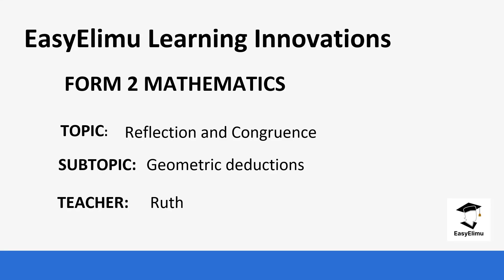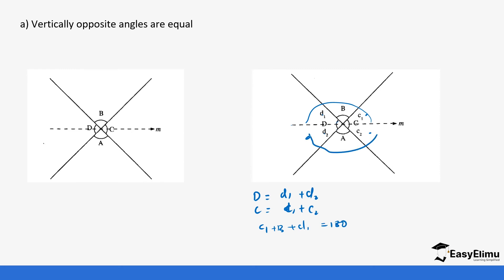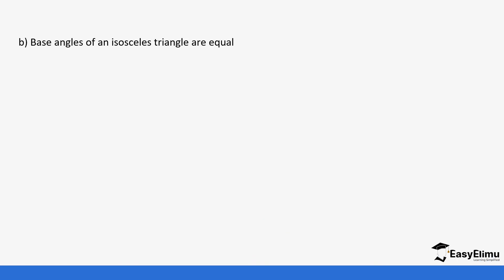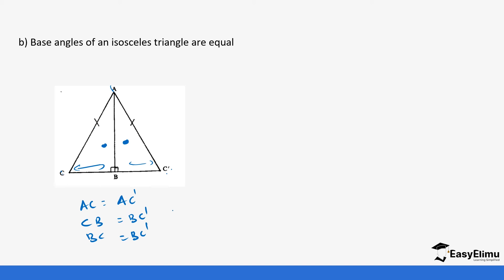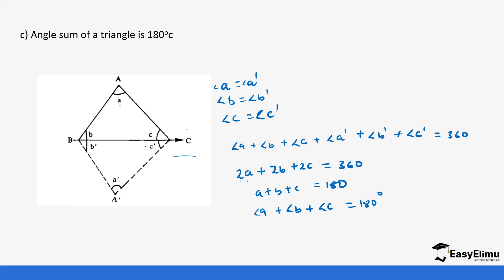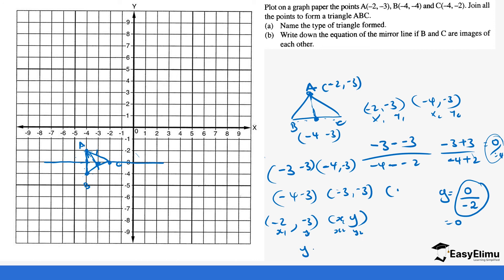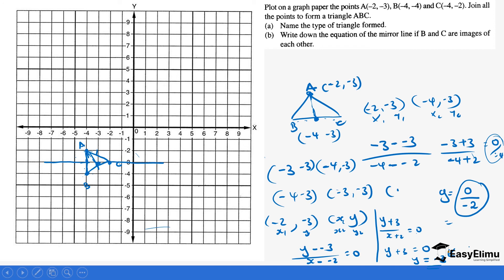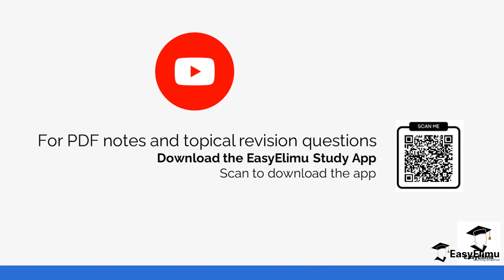How to make geometrical deductions from reflection of figures | Form 2 maths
This is lesson 3 of 6 in topic: Reflection and Congruence

Join us as we learn how to make geometrical deductions from reflection of figures in this mathematics form 2 video lesson!